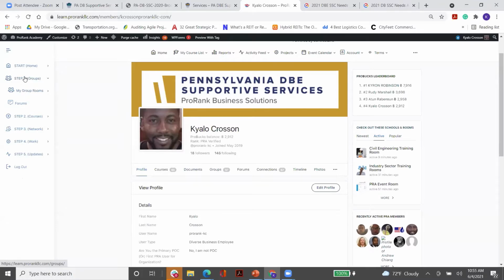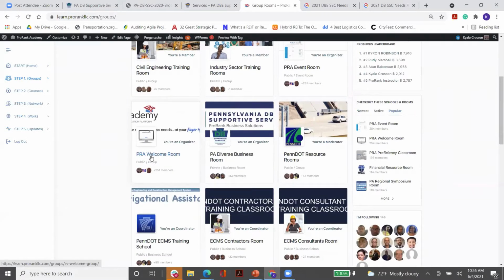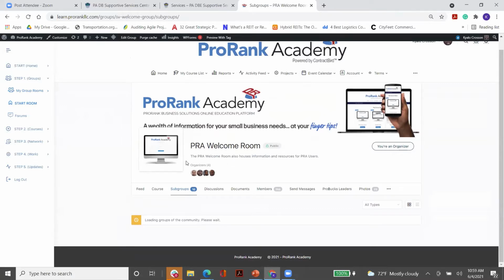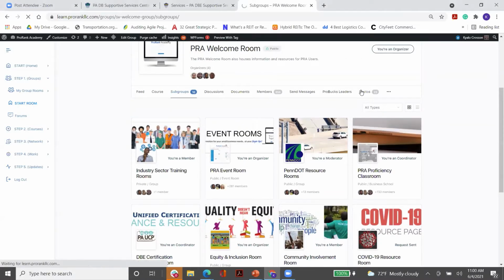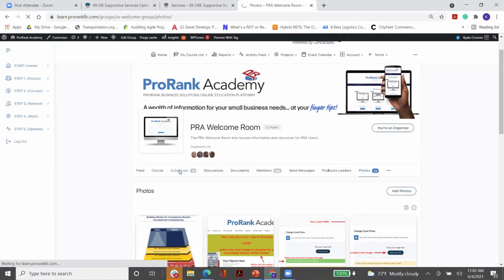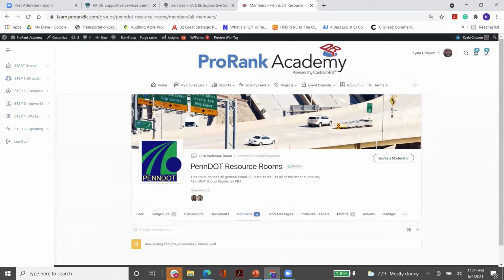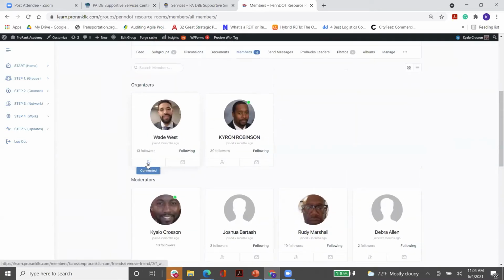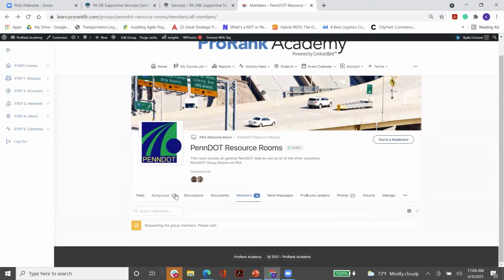4. PennDOT DBE/DB Supportive Service Outreach Event: Supportive Services via Group Rooms & Courses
Please remember to switch your YouTube "screen quality settings" to HD for the best experience when viewing this video series!

Part 4 of the  (6-4-21) Pennsylvania Department of Transportation's Disadvantaged Business Enterprise (DBE) and Diverse Business (DB) Supportive Services Outreach Event. The purpose of this event was to educate small Diverse Businesses and Disadvantaged Business Enterprises about the virtual resources available through the PA Disadvantaged Business Enterprise Supportive Service Center (DBE SSC) and the PA Diverse Business Supportive Service Center (PA DB SSC).

This video provides an overview of how to navigate Group Rooms, Subgroups, and Courses in ProRank Academy (PRA) to access DBE and DB Supportive Services. This video also explains how to access the ProRank Academy "Start Room" which is a "Subgroup" to the PRA Welcome Room that allows users to easily navigate to subject matters of interest on ProRank Academy. Finally, this video explains how to access courses from ProRank Academy Group Rooms and their Subgroups. This video is applicable to all PRA users including users from both the DB and DBE programs. Both the Pennsylvania Diverse Business and Disadvantaged Business Enterprise Supportive Services Programs are currently administered by ProRank Business Solutions, LLC. Please see each of the contact links below for more information on each respective program or resource:

Video Time Stamps:

Accessing Group Rooms Through the PRA "Navigational Menu" - 0:10

How to Join/Request Access to a Group Room - 1:23

Accessing Your Personalized List of Rooms Through "My Group Rooms" - 2:00

Accessing The "Start Room" in ProRank Academy - 2:23

Accessing  Pre-sized Customizable Profile Cover Backgrounds  - 3:55

Accessing and Utilizing "Sub Groups" in ProRank Academy - 11:47

Viewing a Group Member Profile in ProRank Academy - 7:43

Overview of Group Room "Feed" Tab in ProRank Academy - 10:25

How to Access Courses from a Group Room in ProRank Academy - 10:55